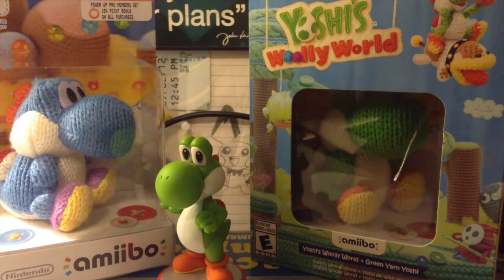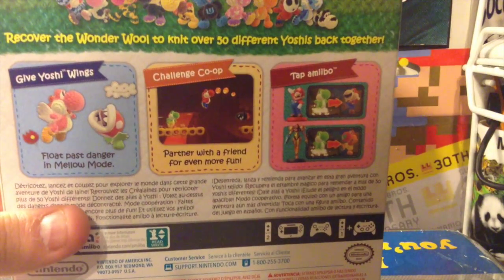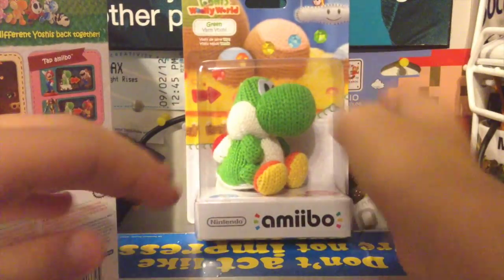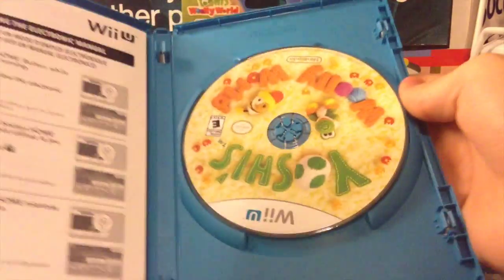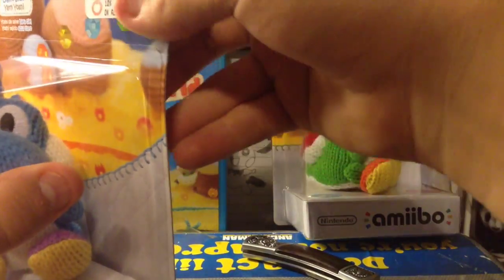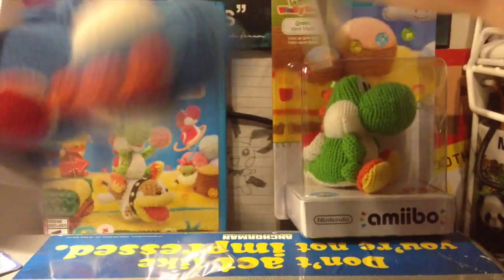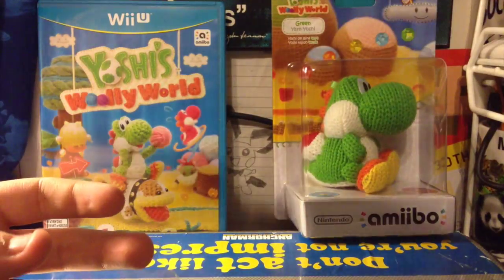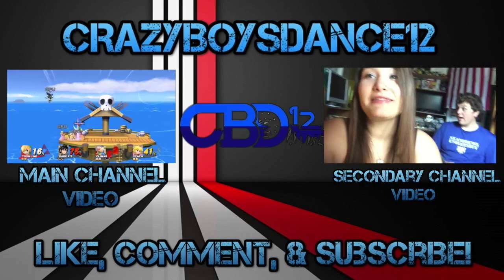Yoshi's Wooly World & Amiibo Unboxing!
If we can get to 10 likes on this video that would be awesome!

Come stalk us!